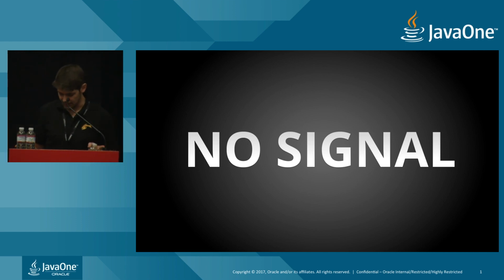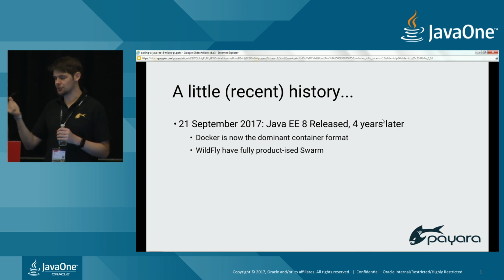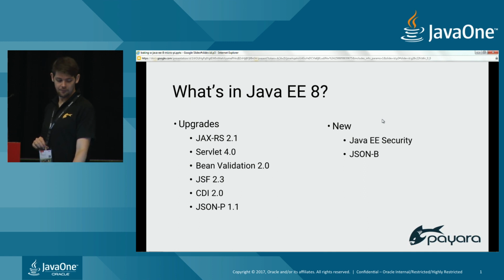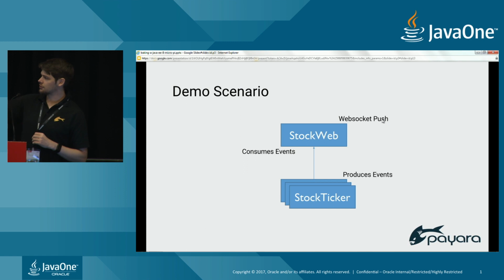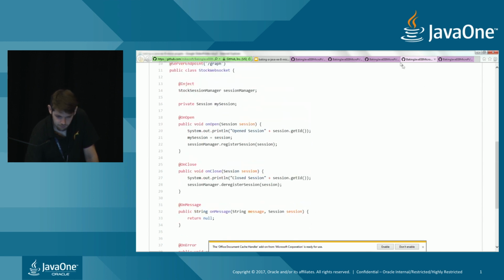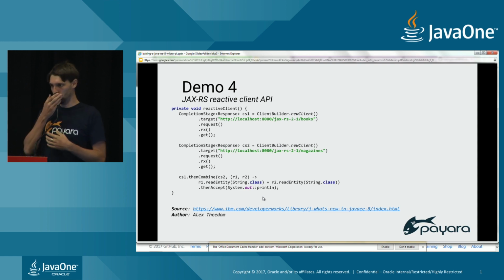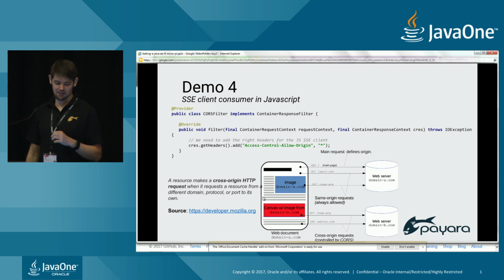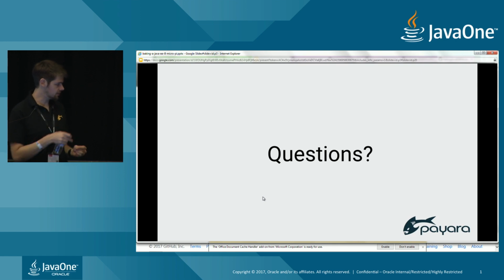Baking a Java EE 8 Micro Pi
Ondrej Mihalyi, Service engineer, Payara Services

Mike Croft, Java Consultant, Payara Services Ltd

Microservices are already a popular architecture for new applications, particularly with the modern need for applications to be cloud-native and light enough for the Internet of Things. One of the key challenges of breaking up monoliths into microservices is orchestration. This tutorial looks at some of the brand-new features and APIs in Java EE 8 that can help and presents an interactive Raspberry Pi-based demo that shows how easily messaging can be made cloud-ready with JCA connectors.